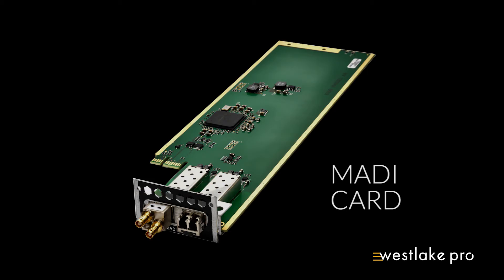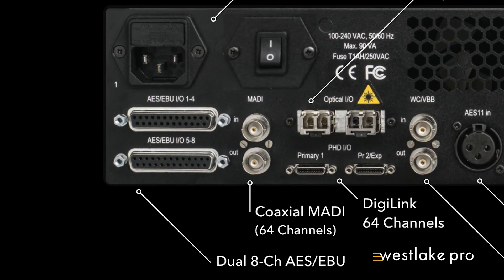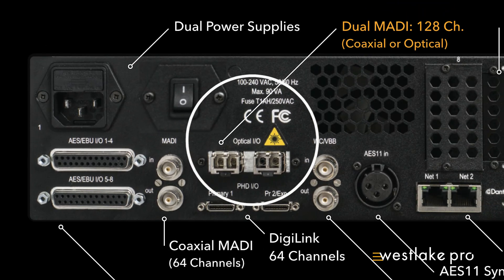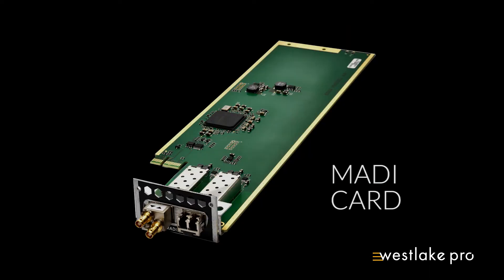Avid Pro Tools | MTRX Dante, MADI, and Pro Tools Connectivity Part 3 | Westlake Pro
In this video, Sara Griffith (Westlake Pro) provides an in-depth overview of the Pro Tools | MTRX and the Dante, MADI, and Pro Tools Connectivity features of the newest interface and hardware from Avid.

The Pro Tools | MTRX is an extremely powerful and innovative unit - with customizable I/O, a 1500 x 1500 point routing matrix, and DANTE compatibility, it is able to centralize your workflow and improve performance.